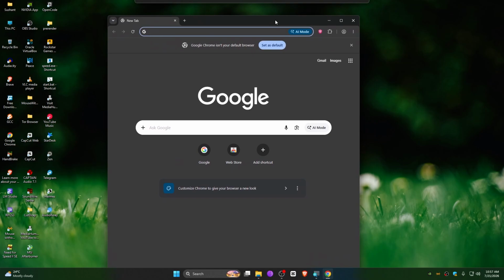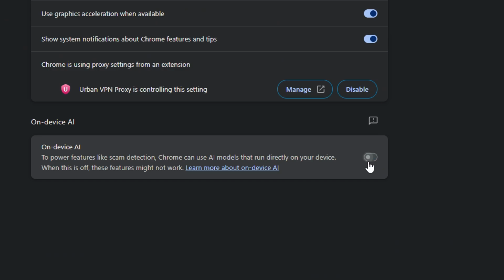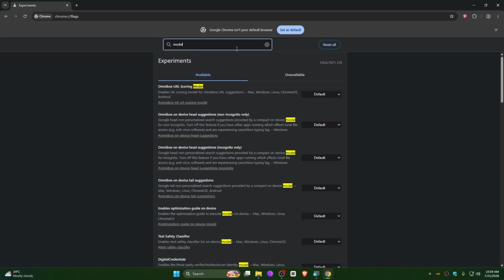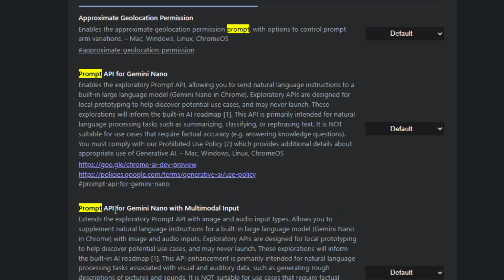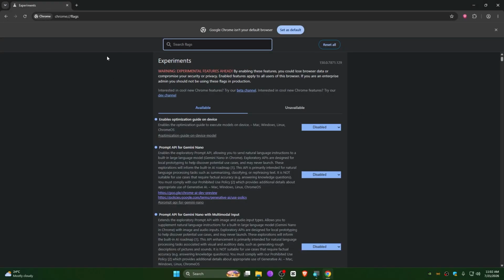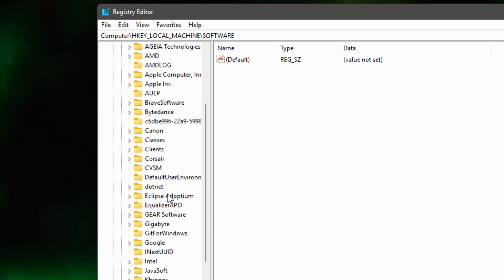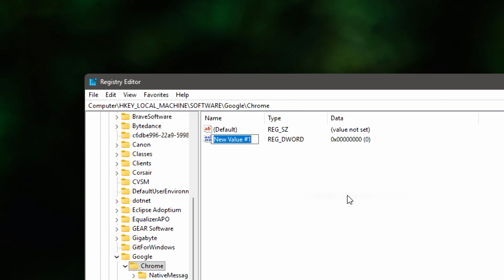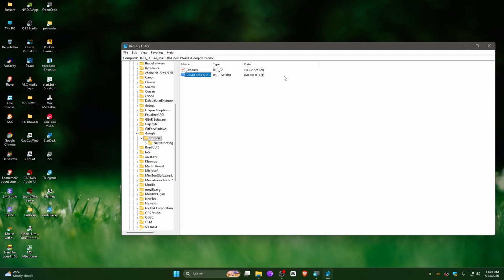How to Disable Google Chrome On-Device AI (Delete 4GB Gemini File)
Is Google Chrome running slow or silently eating up your storage space? Google Chrome now bundles local generative AI models (like Gemini Nano) directly into the browser. Even if you don't use AI features, it can take up to 4GB of background storage space and steal continuous RAM.

In this quick step-by-step tutorial, learn how to disable Google Chrome On-Device AI, stop background updates, and delete the 4GB Gemini model file to reclaim your system performance!

paste this :  GenAILocalFoundationalModelSettings

📌 QUICK LINKS & COMMANDS USED IN THIS VIDEO:
Method 1 (Settings Path):

chrome://settings/system

Method 2 (Chrome Flags):

chrome://flags

Flags to Disable:

optimization-guide-on-device-model

prompt-api-for-gemini-nano

Method 3 (Windows Registry Lock):

Path: HKEY_LOCAL_MACHINE\SOFTWARE\Policies\Google\Chrome

New DWORD (32-bit) Value: GenAILocalFoundationalModelSettings

⏱️ CHAPTERS:
0:00 - Intro (The Secret 4GB Chrome AI Model)

0:39 - Method 1: Disable On-Device AI in Chrome Settings

1:11 - Method 2: Completely Remove Gemini Nano via Chrome Flags

2:25 - Method 3: Block AI Model Downloads via Windows Registry

2:52 - Summary & How to Verify (Outro)